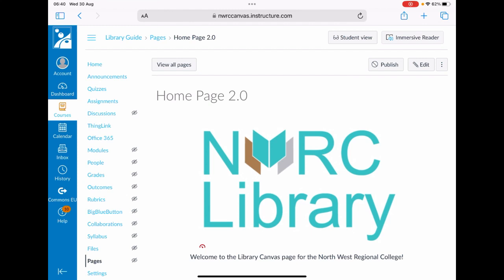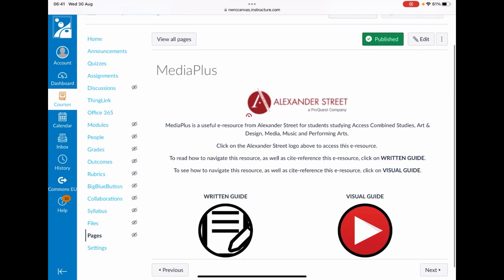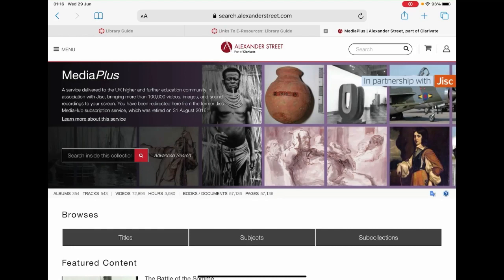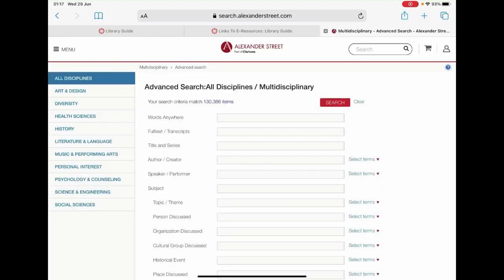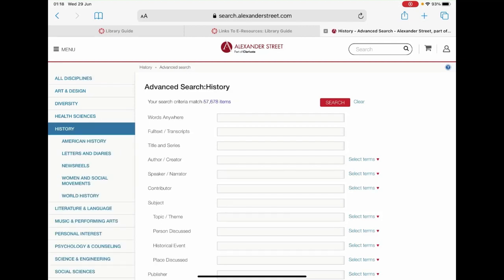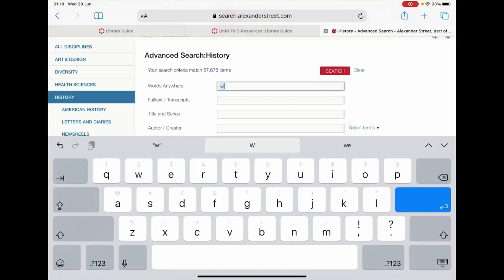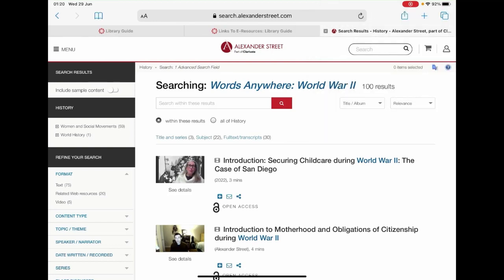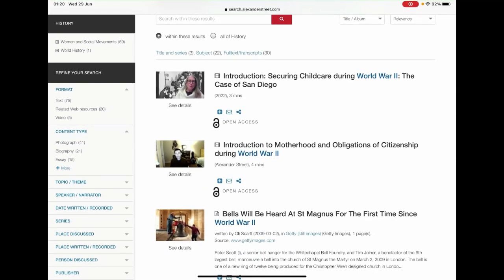MediaPlus - How To Access And Navigate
A quick tutorial on how to access and navigate the MediaPlus e-resource from Library Canvas.